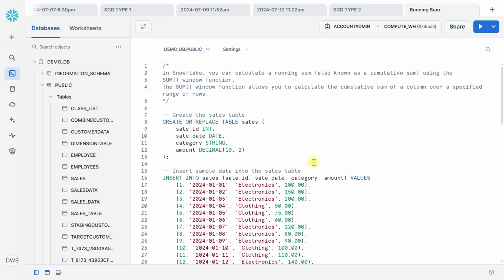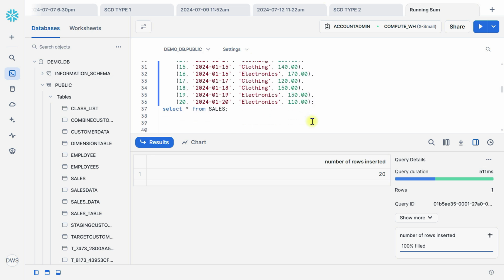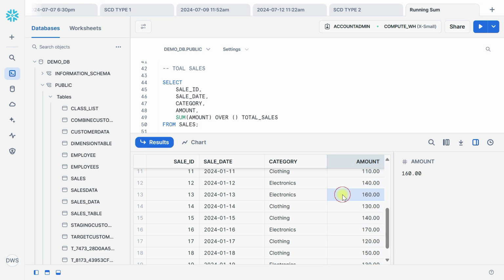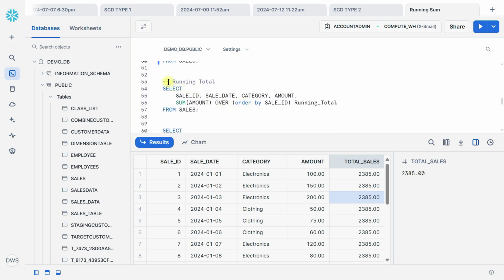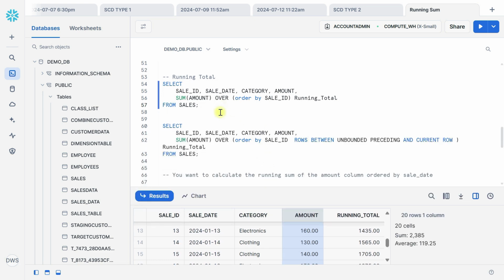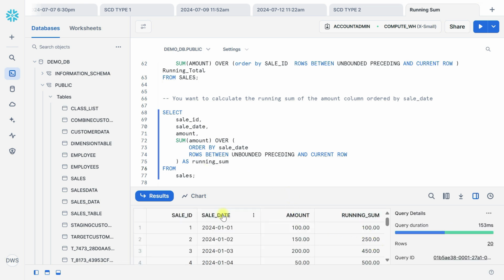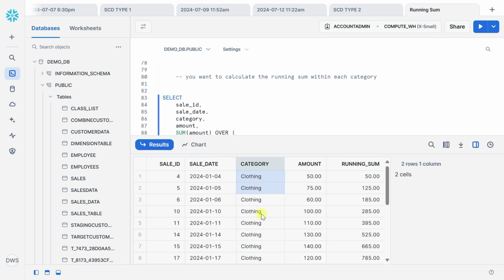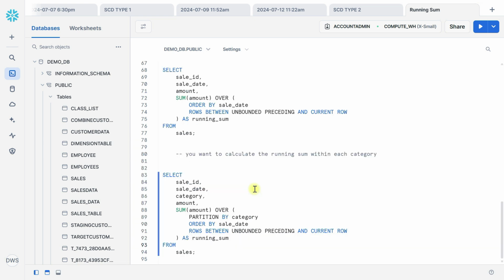How To Calculate Running Totals in Snowflake SQL | Cumulative Sum Using Analytical Function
Welcome to our Snowflake SQL tutorial! In this video, we'll guide you through the process of calculating a running sum using SQL in Snowflake. Running sums are a powerful way to analyze cumulative totals over a set of rows in your data, and they're essential for many analytical tasks.

In Snowflake, you can calculate a running sum (also known as a cumulative sum) using the
SUM() window function.
The SUM() window function allows you to calculate the cumulative sum of a column over a specified range of rows.

-- Create the sales table
CREATE OR REPLACE TABLE sales (
    sale_id INT,
    sale_date DATE,
    category STRING,
    amount DECIMAL(10, 2)

-- Insert sample data into the sales table
INSERT INTO sales (sale_id, sale_date, category, amount) VALUES
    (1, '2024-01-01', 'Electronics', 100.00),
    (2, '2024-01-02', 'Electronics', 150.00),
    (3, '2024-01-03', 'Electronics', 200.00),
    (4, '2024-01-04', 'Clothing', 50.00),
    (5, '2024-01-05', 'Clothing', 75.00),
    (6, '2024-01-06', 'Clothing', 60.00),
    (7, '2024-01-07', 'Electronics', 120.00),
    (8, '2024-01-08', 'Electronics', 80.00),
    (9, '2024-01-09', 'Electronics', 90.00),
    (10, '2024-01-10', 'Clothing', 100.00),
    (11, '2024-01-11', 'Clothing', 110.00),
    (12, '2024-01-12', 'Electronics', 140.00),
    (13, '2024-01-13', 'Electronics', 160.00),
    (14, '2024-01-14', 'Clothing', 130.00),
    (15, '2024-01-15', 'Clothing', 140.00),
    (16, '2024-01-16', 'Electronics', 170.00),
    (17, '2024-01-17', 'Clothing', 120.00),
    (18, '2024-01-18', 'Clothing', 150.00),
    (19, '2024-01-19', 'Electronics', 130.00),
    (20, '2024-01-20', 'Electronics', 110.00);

-- TOAL SALES

SELECT
    SALE_ID,
    SALE_DATE,
    CATEGORY,
    AMOUNT,
    SUM(AMOUNT) OVER () TOTAL_SALES
FROM SALES;

-- Running Total
SELECT
    SALE_ID, SALE_DATE, CATEGORY, AMOUNT,
    SUM(AMOUNT) OVER (order by SALE_ID) Running_Total
FROM SALES;

SELECT
    SUM(AMOUNT) OVER (order by SALE_ID  ROWS BETWEEN UNBOUNDED PRECEDING AND CURRENT ROW ) Running_Total
FROM SALES;

-- You want to calculate the running sum of the amount column ordered by sale_date

SELECT
    sale_id,
    sale_date,
    amount,
    SUM(amount) OVER (
        ORDER BY sale_date
        ROWS BETWEEN UNBOUNDED PRECEDING AND CURRENT ROW
    ) AS running_sum
FROM
    sales;

    -- you want to calculate the running sum within each category

SELECT
    sale_id,
    sale_date,
    category,
    amount,
    SUM(amount) OVER (
        PARTITION BY category
        ORDER BY sale_date
    ) AS running_sum
FROM
    sales;